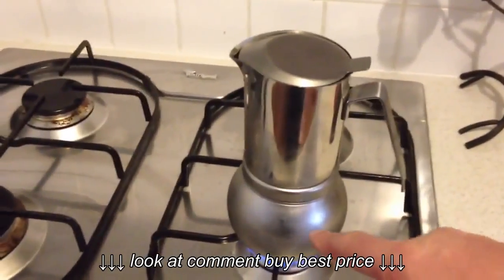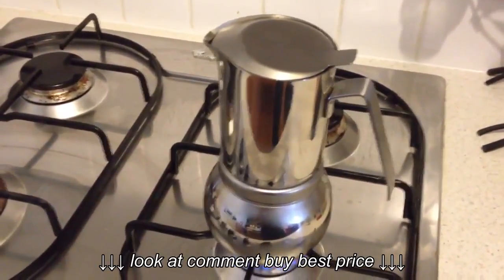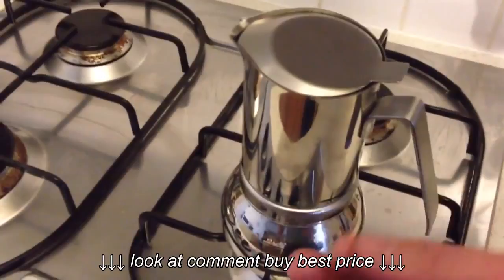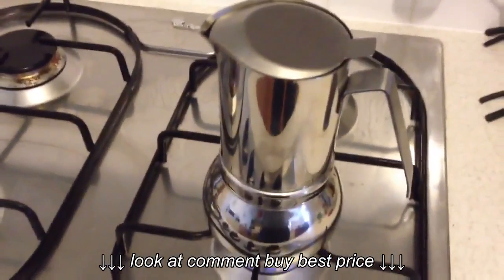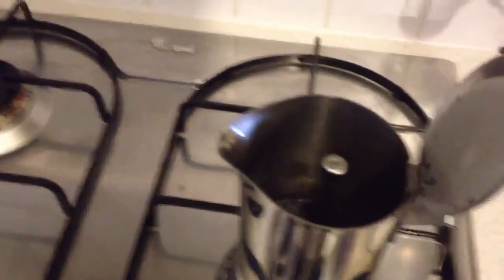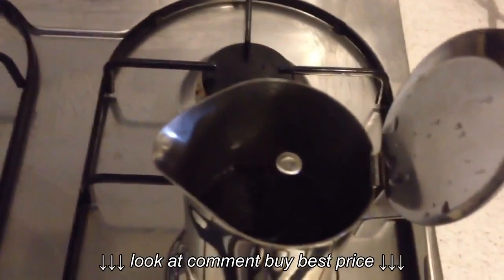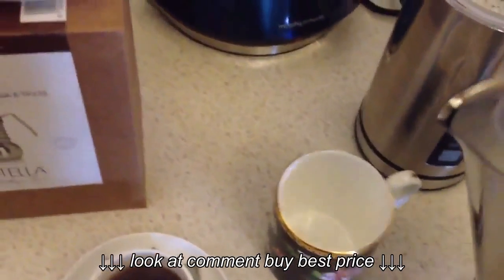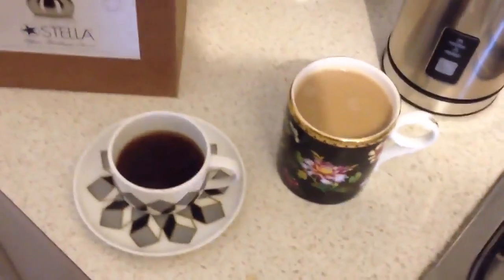Espresso coffee moka illy & Stella coffee pot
Espresso coffee moka illy & Stella coffee pot , Espresso coffee moka illy & Stella coffee pot